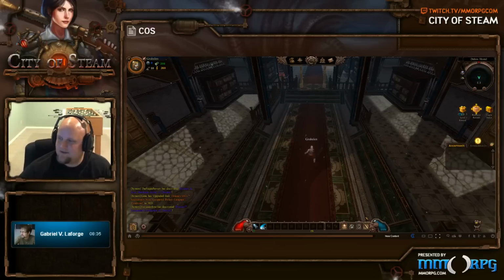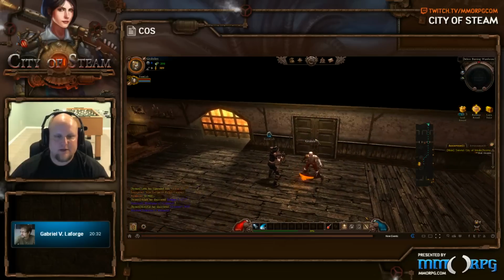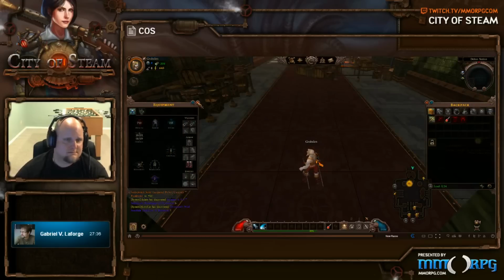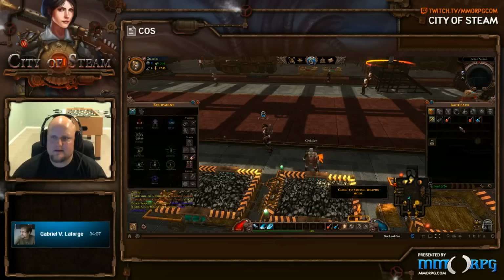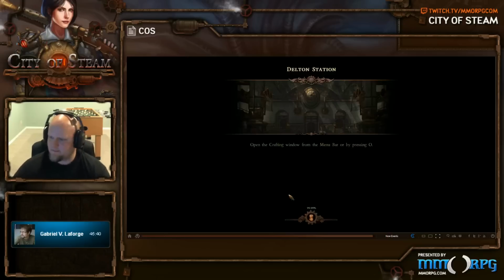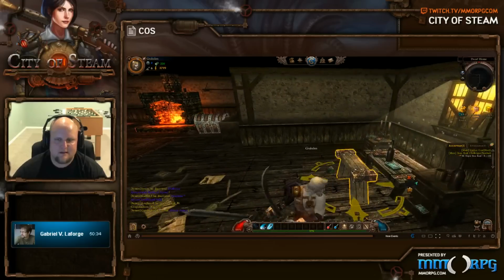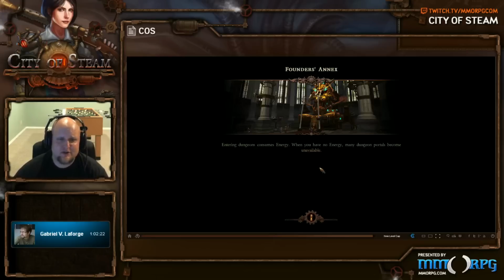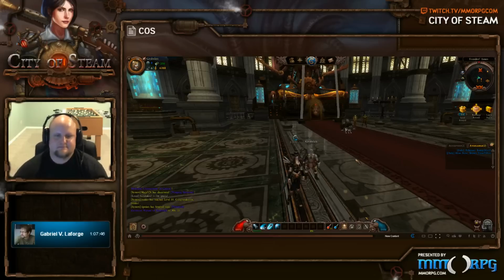MMORPG.com 's Rob @Grakulen interviewing City of Steam Developers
MMORPG.com 's Rob interviewing City of Steam Developers